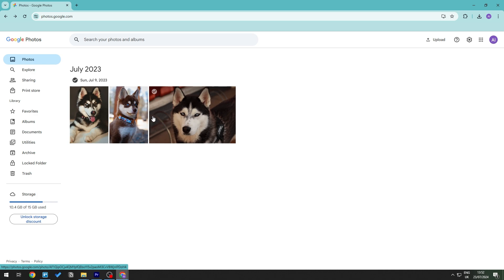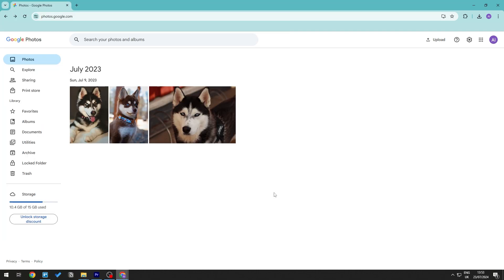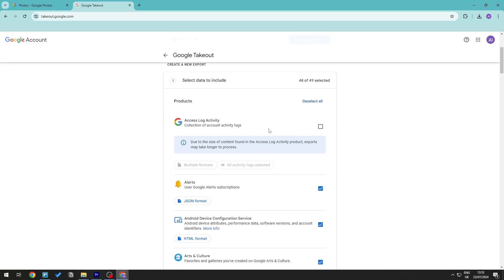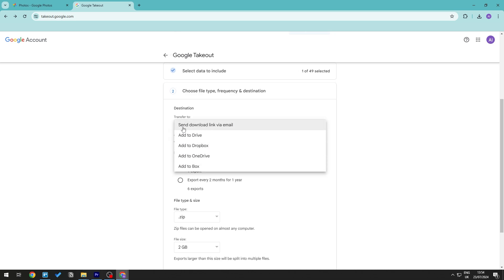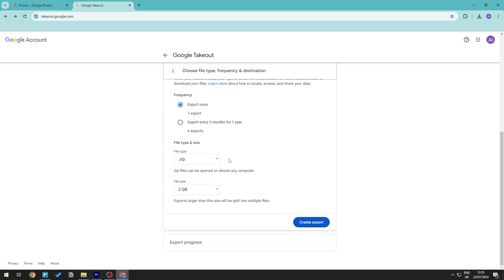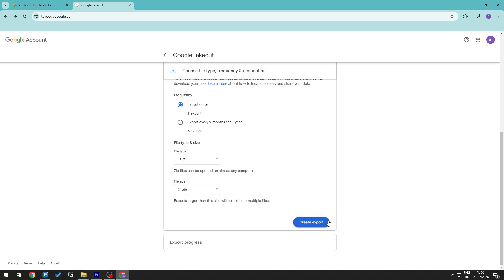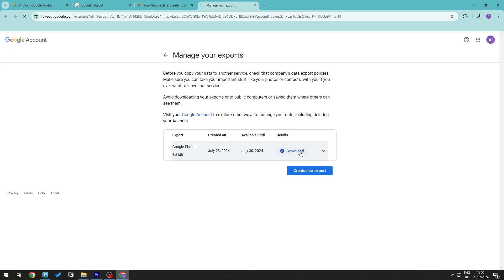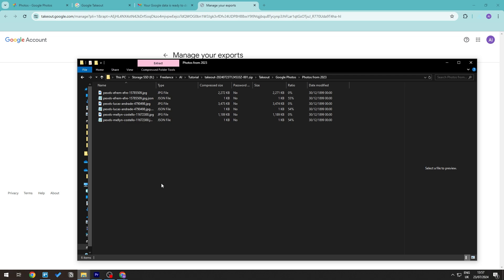How to Transfer Google Photos to Pendrive (Updated 2025)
How to Transfer Google Photos to Pendrive (2025)